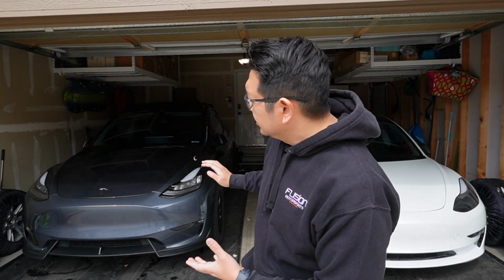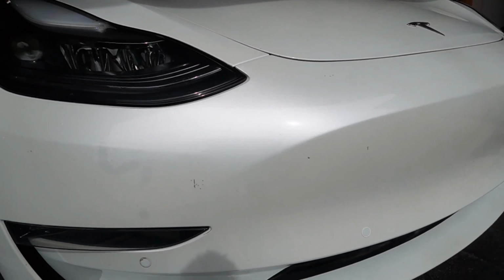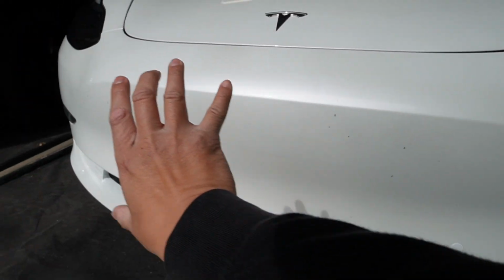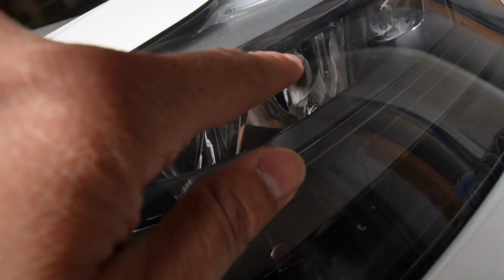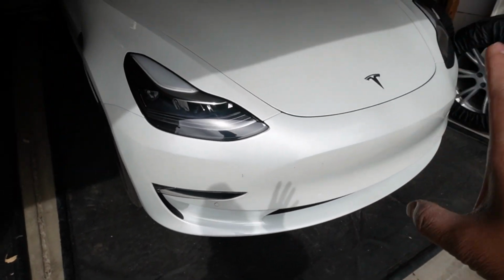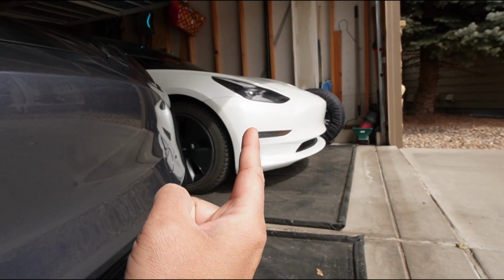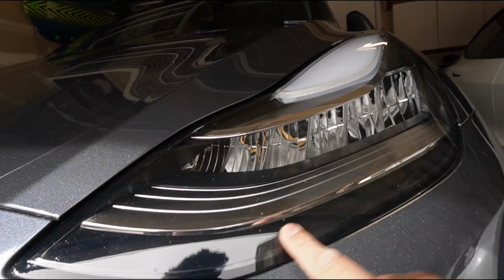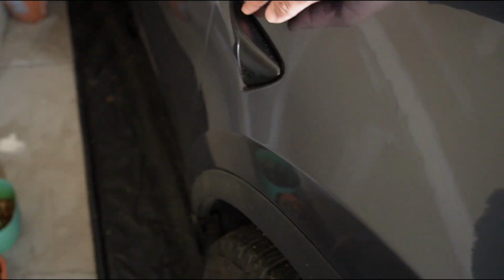Tesla Model Y & 3 PPF after 4 Years / Watch this before you get PPF for your Tesla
Tesla Referral Program is back!
and get $2,000 off on your new Tesla.

If you're planning to do PPF or Clear Bra for your Tesla Model 3 this video might help you decide what kind of PPF will benefit your car the most.
I took my 2021 Tesla Model 3 Long Range back to SoCal Tint Shop and they offer exceptional service and quality!
Here is the link for Socal Tint shop in Riverside California.

Here is the link for trims removel tools: